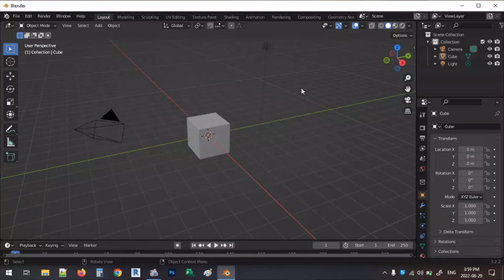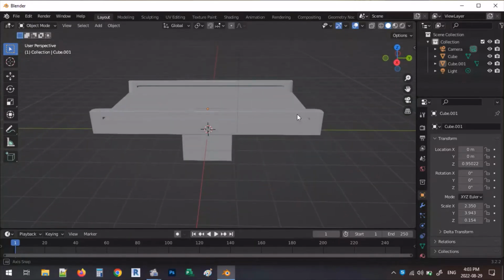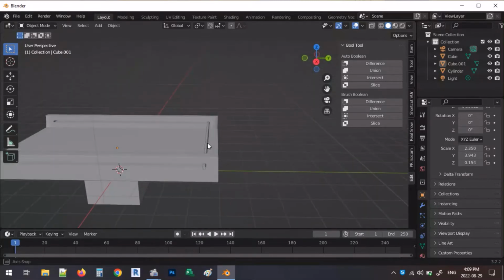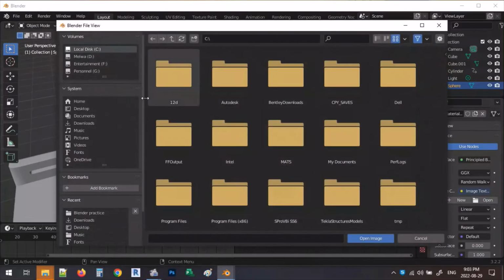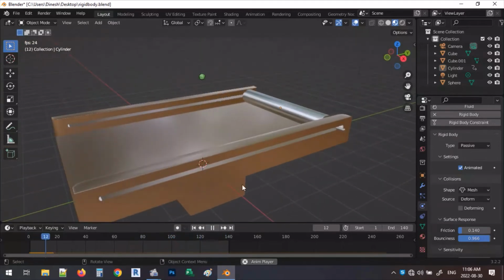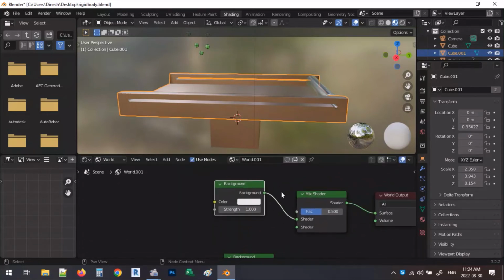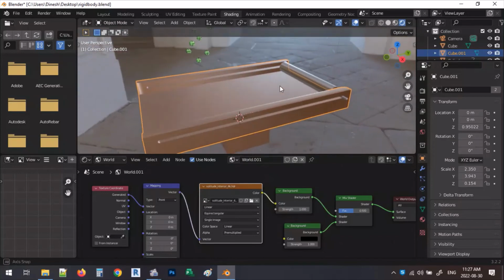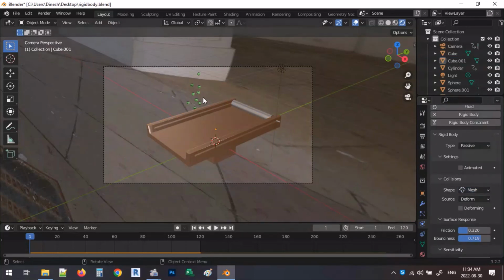How to create rigid body simulation in blender 3.2